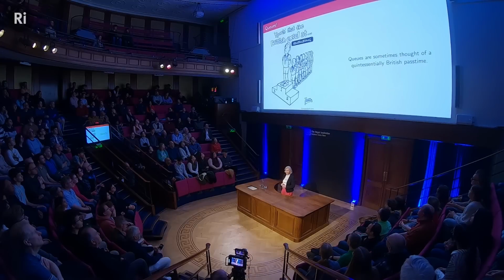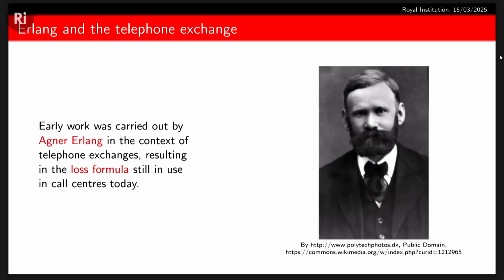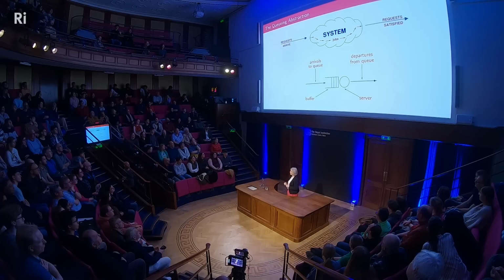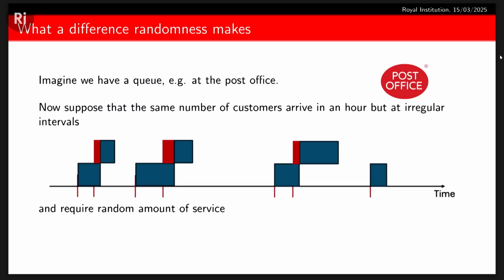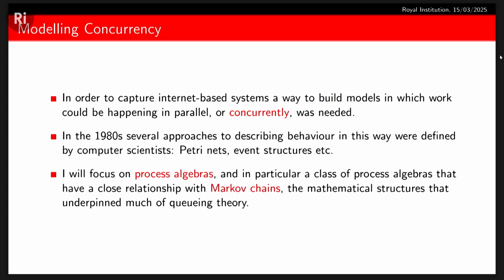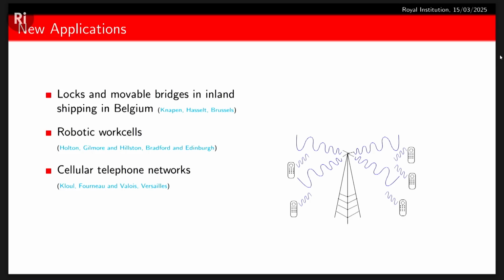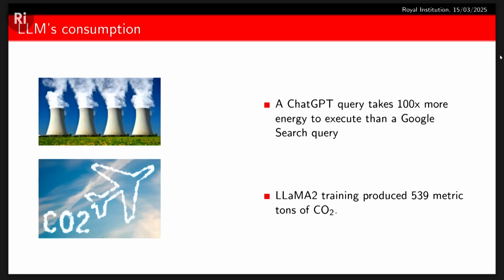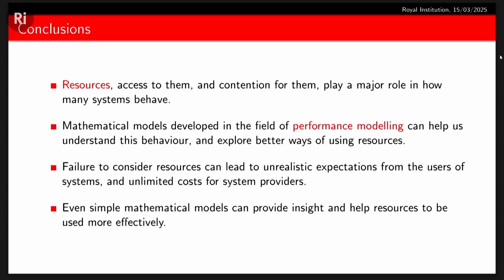Optimising our world with mathematical models - with Jane Hillston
How do we model the world around us? And how can new algorithms help us face our resource-hungry modern society?

This lecture was recorded at the Ri on 15 March 2025.

How long is the security queue at the airport going to be? How many calls can a call centre handle each day? Availability of resources affects the behaviour of countless systems which we interact with on a daily basis. Formulae developed decades ago are still used to model aspects of our lives, treating resources as “servers” and resource-users as “customers”. However, in this modern, highly connected world, how do we move beyond simple queueing networks to represent systems of interest?

In this talk, informatics expert Jane Hillston expands our understanding of how we model the world around us, and show how we can open up new domains by using this approach, including cellular biology and ecology. She illustrates that understanding how resource use constrains the possible behaviour of a system can help design algorithms that overcome those constraints to improve performance, using the recent work on BFT blockchain, and explore current challenges including performance management for resource-hungry applications like generative AI.

Jane Hillston is Professor of Quantitative Modelling in the School of Informatics and Dean of Research Culture in the College of Science and Engineering at the University of Edinburgh. Her research is concerned with formal approaches to modelling dynamic behaviour of resource-based discrete event systems. This includes everything from cloud computing to biological processes, to transport systems in smart cities. Her research has been recognised by a number of awards including the RSE Lord Kelvin Medal, the BCS Lovelace Award and Fellowship of the Royal Society. She was Head of School in School of Informatics from 2018—2023 and Deputy Vice Principal Research 2020—2022. Professor Hillston was awarded an MBE in the Kings Birthday Honours List in 2023 in recognition of her contribution to computer science and women in science.